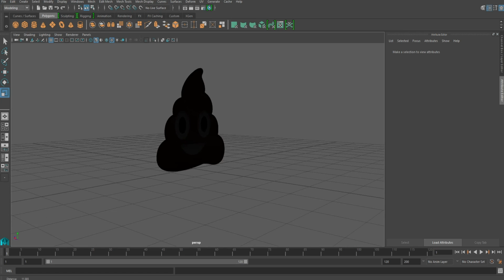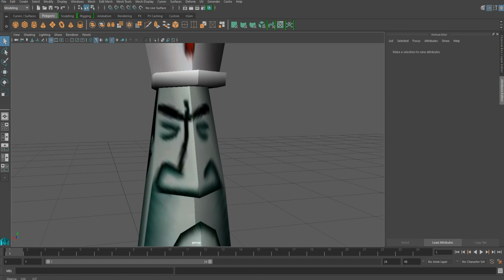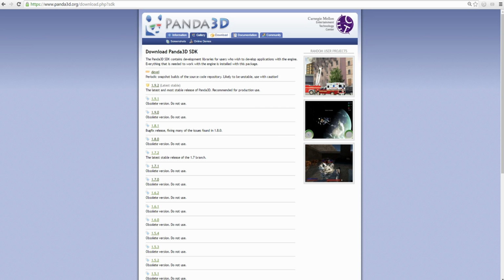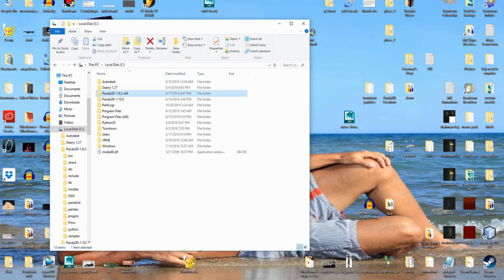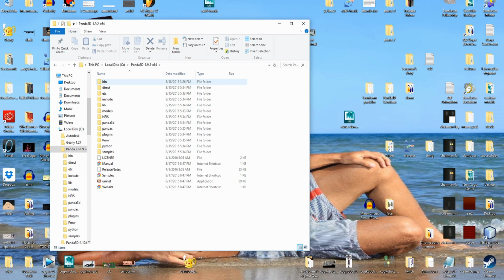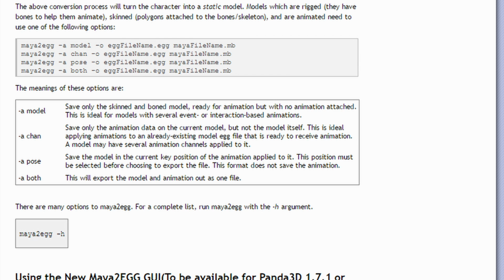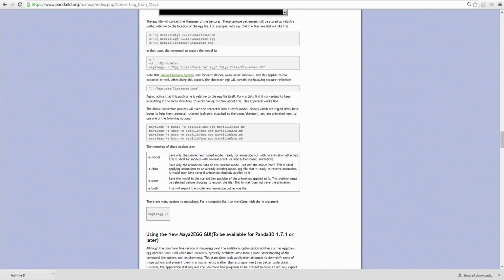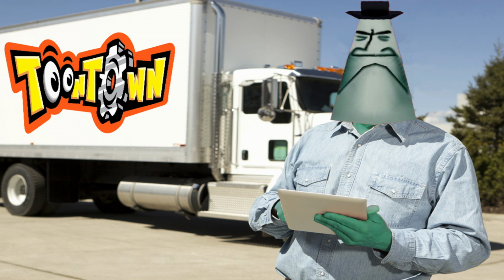How To Import Custom Models Into Toontown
It seems as though Dank Downsizer is back once again for another tutorial. The memes are strong in this one.

The codes to put in the command window (for a static model):
maya2egg2016 -o "filename.egg" "filename.mb"
egg2bam -o filename.bam filename.egg